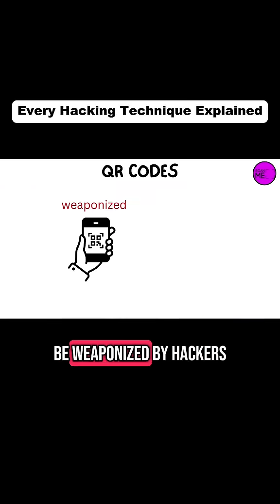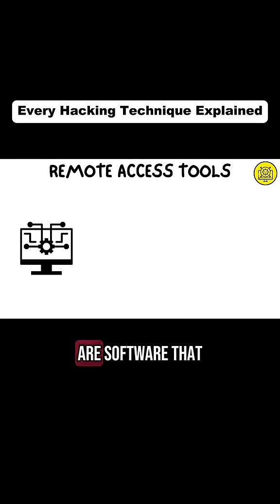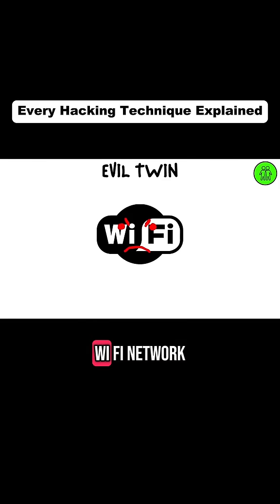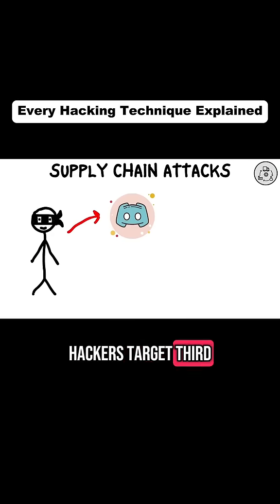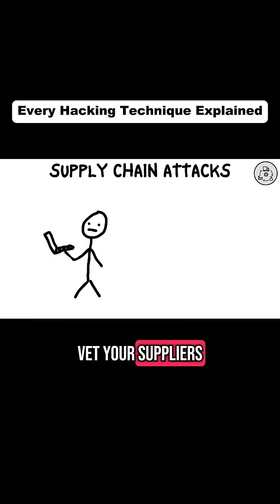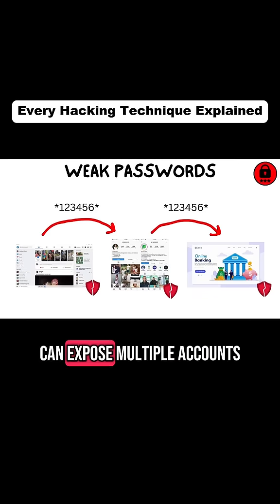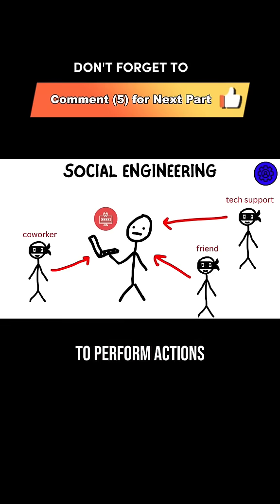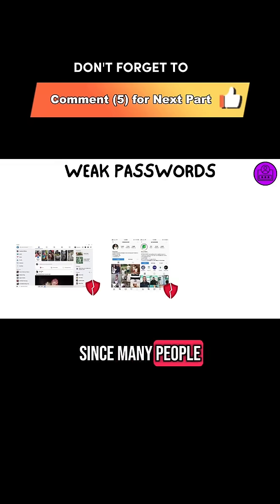Every Cyber Attacks Explained How They Work & How to Protect Yourself